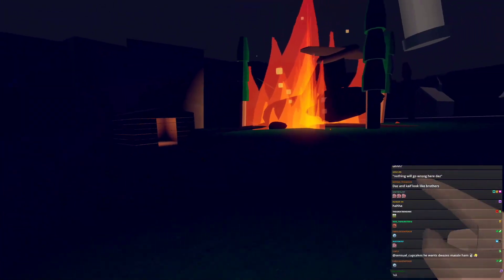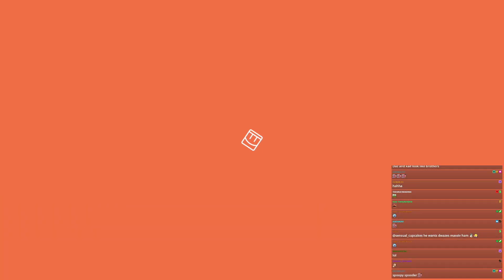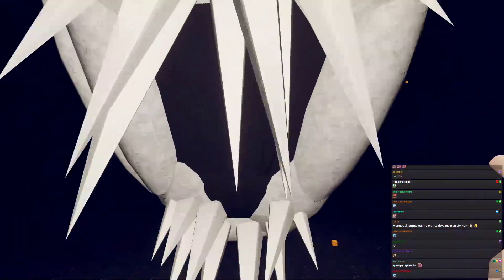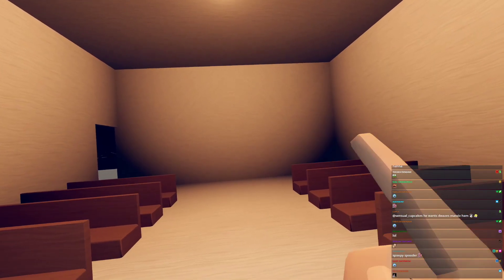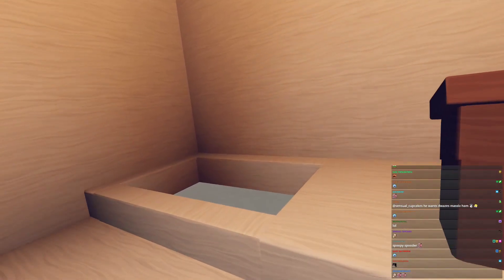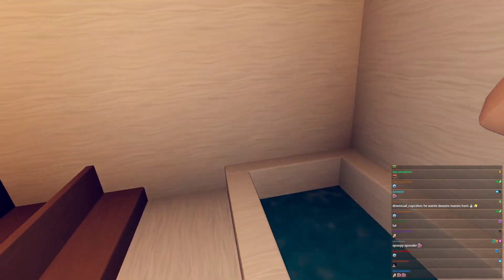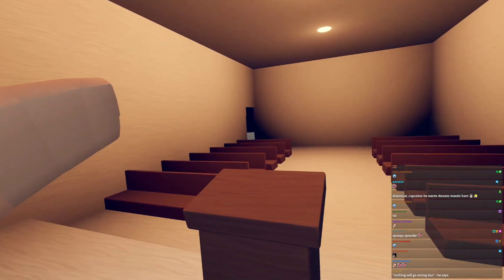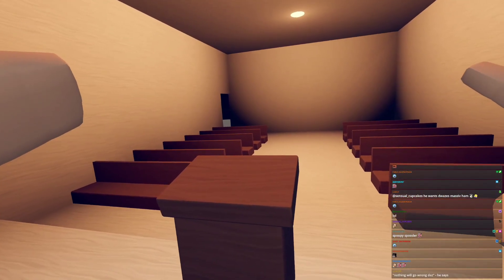SR_Kaif - Spooder monster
- Clipped by: nub_thenubster16
- Game: Rec Room